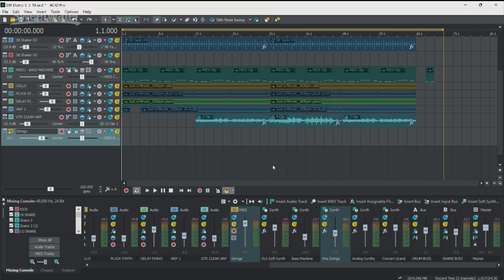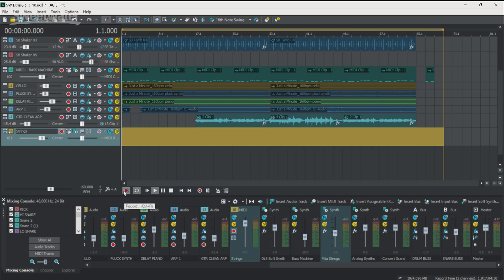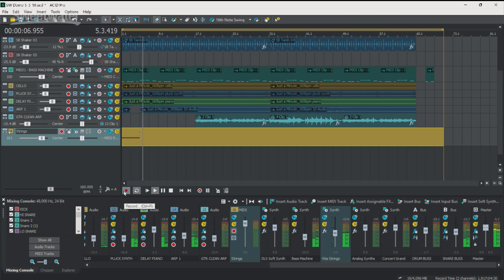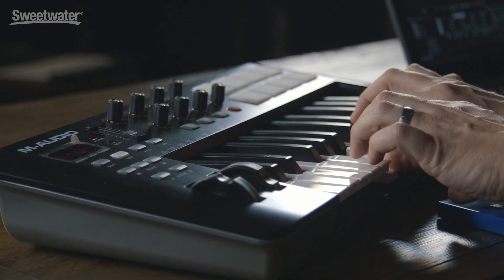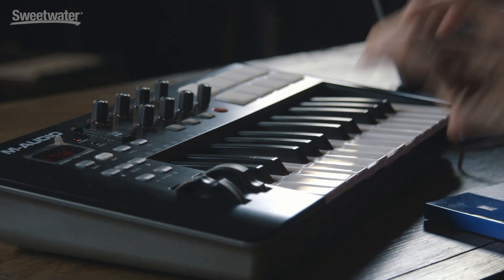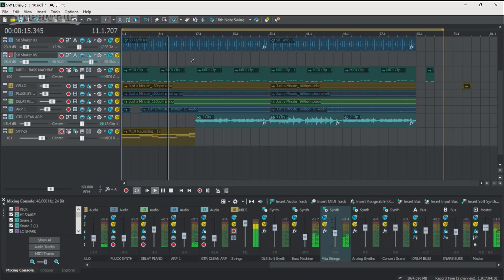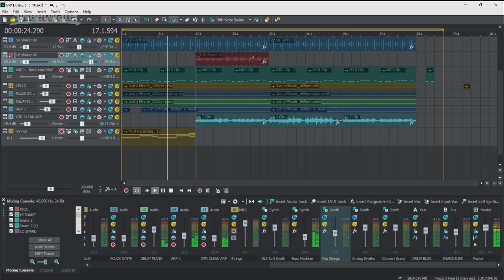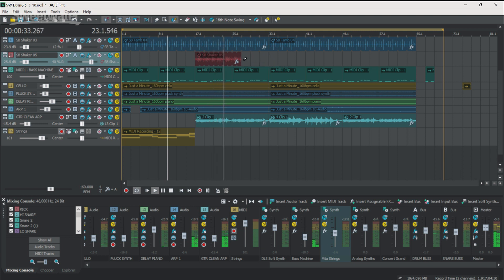Magix ACID Pro 8 Overview by Sweetwater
Magix ACID Pro is the premier loop-based music creation software for PC. But that's not all it does — it's also a full-fledged multitrack recorder and MIDI sequencer. Capture audio with uncompromising 24-bit/192kHz sound quality. Harness your computer's full potential, thanks to powerful 64-bit architecture. Turbocharge your workflow with a modern, sleek, and inspiring interface. Beyond that, ACID Pro makes creating full arrangements a breeze with 16 virtual instruments, 13 effects plug-ins, and 9GB of ACIDized loops. You also get transparent time-stretching, by way of Zplane's élastique, state-of-the-art remix tools like Beatmapper and Chopper, and integrated CD burning and audio encoding.